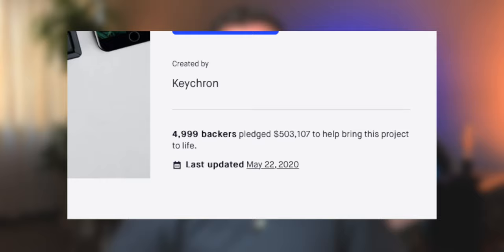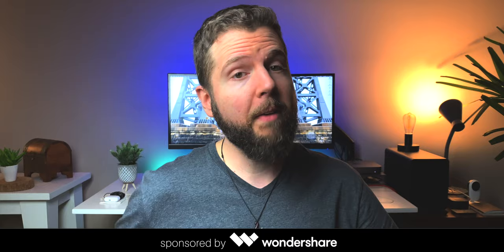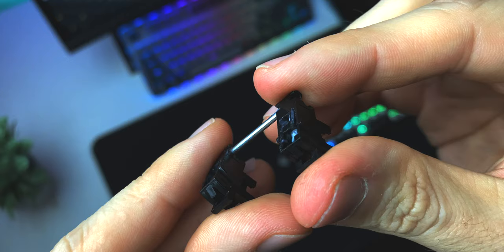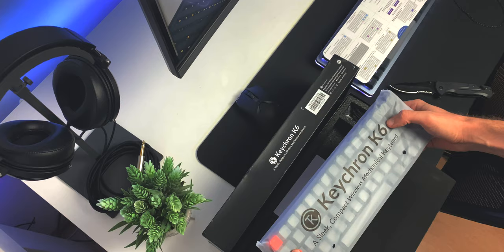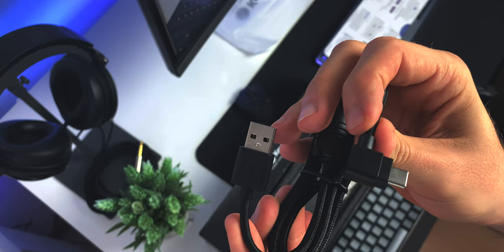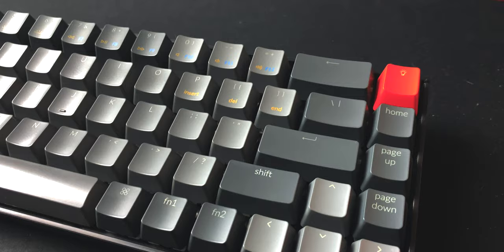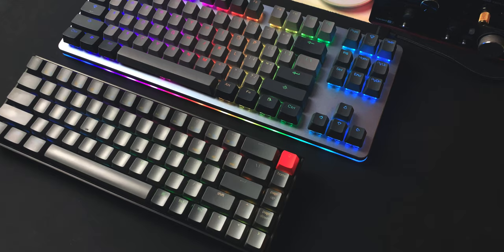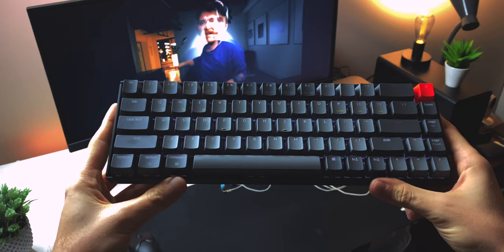Keychron K6 Keyboard Review - Everything You Need!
It doesn't cost extra, so please, go NUTS ;)

Item provided by ME for review.

Keychron K6 Wireless Mechanical Hot-Swap Keyboard...
Now that's a mouthful!